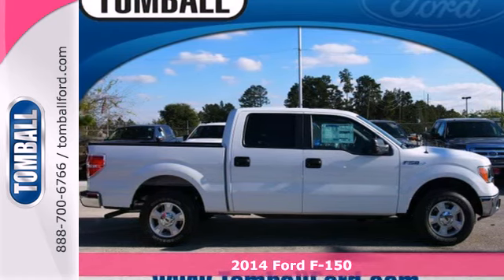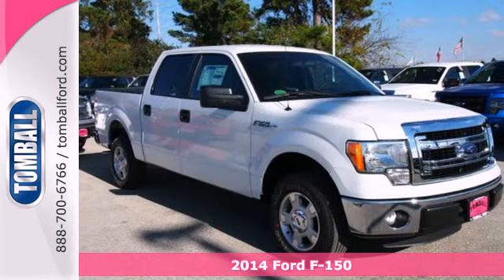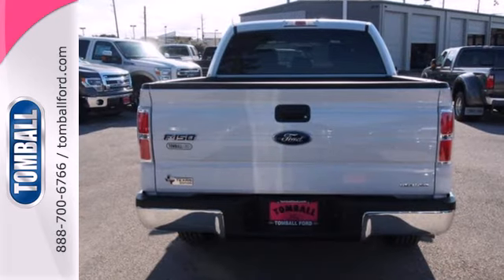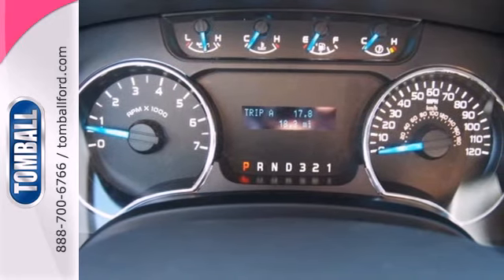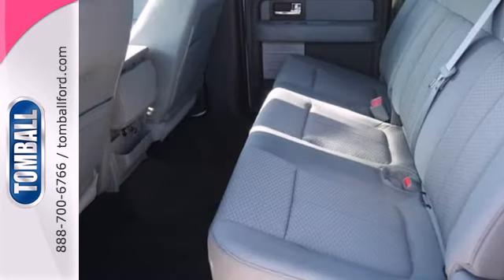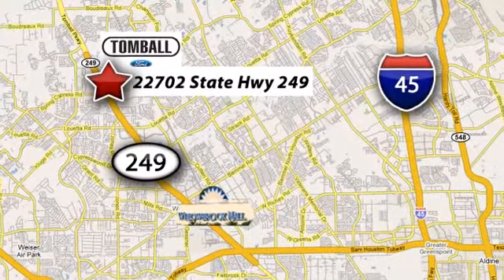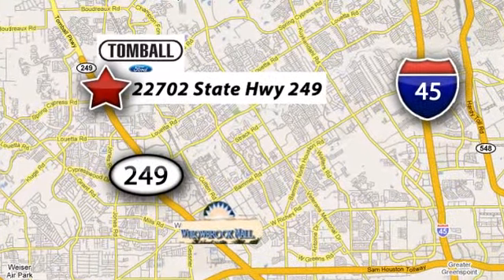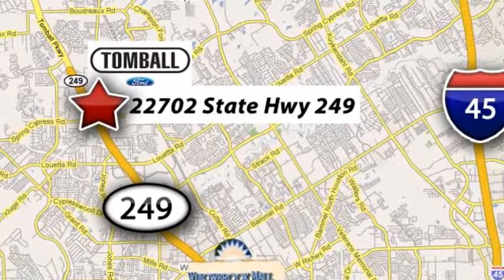2014 Ford F-150 Tomball TX Houston, TX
Year: 2014
Make: Ford
Model: F-150
Trim: XLT
Transmission: Automatic
Color: White
Interior: Other
Stock #: FA48052
This 2014 Ford F-150 might be the one you've been waiting for. This one's available at the low price of $33,532. This is a pickup you can trust - it has a crash test rating of 4 out of 5 stars! Stay safe on the road with anti-lock brakes and stability control. Don't worry about not having enough room, the rear seat folds down! Keep out the sun and travel with an air of mystique thanks to the tinted windows. According to a review from CarsDirect, 'Rear backup camera made hooking up to my jet-ski trailer a breeze'.

Convenient Location

Our Service Hours Are:

7:00 am to 6:30 pm Monday through Friday

7:00 am to 4:00 pm Saturday and Sunday

Our Sales Hours Are:

8:00 am to 9:00 pm Monday through Saturday

Address:
22702 State Highway 249